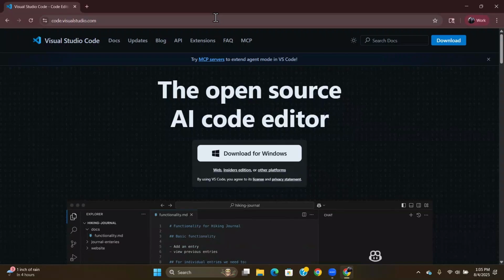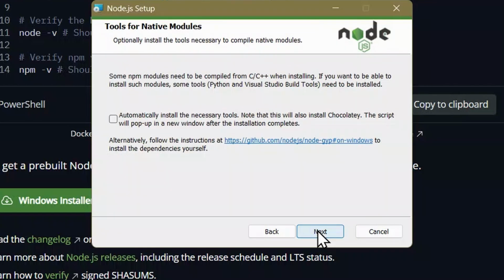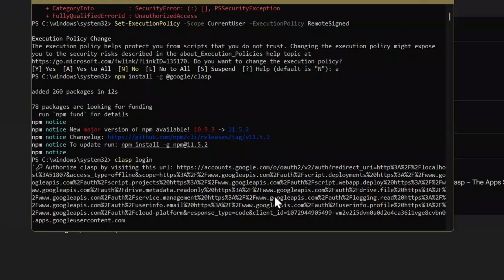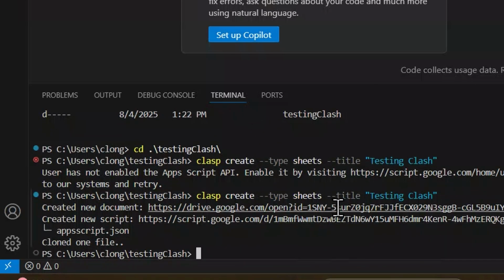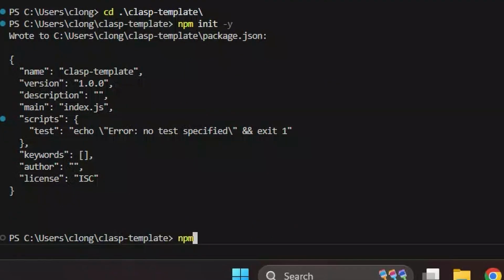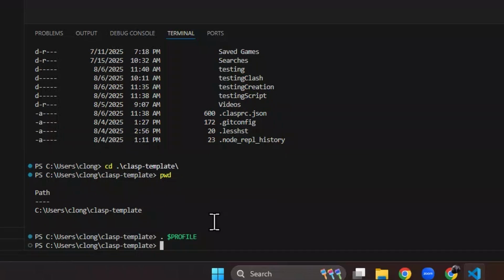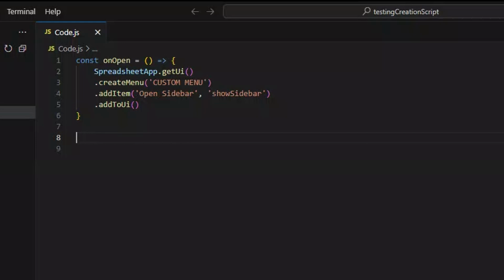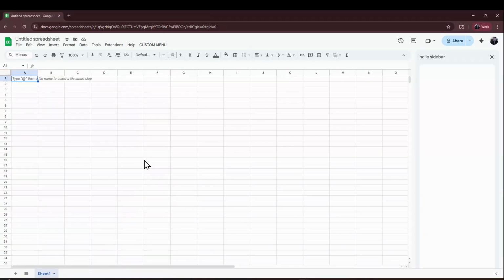Set Up VS Code & Clasp for Google Apps Script (Windows Tutorial + One-Line Project Setup)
Tired of coding Google Apps Script inside the browser editor? In this step-by-step tutorial, I’ll show you how to set up VS Code + Clasp on Windows so you can code locally with autocompletion, formatting, and an effortless one-line setup for new projects.

By the end, you’ll be able to create and connect new Google Apps Script projects (like Google Sheets add-ons) directly from VS Code with a single command. 🚀

In this video, we’ll cover:

Downloading & installing VS Code

Installing Node.js (required for Clasp)

Installing & configuring Clasp

Linking your Google account

Adding helpful VS Code extensions (Prettier, HTML Boilerplate)

Building a custom template system for new Apps Script projects

Creating a one-line command (newClasp) to instantly spin up a new project

This setup will save you hours and make coding with Google Apps Script far more enjoyable and professional.

📌 Helpful snippets & code blocks from this video are in the description below for easy copy-paste.

jsconfig.json file:
  "compilerOptions": {
    "target": "ES6",
    "checkJs": true,
    "typeRoots": ["./node_modules/@types"]

$Profile file:
function newclasp {
    param($name, $id)
    Copy-Item -Recurse -Path "C:\FILE PATH HERE" -Destination $name
    Set-Location $name
    clasp login
    clasp clone $id

missing $profile link command:
New-Item -Path $PROFILE -Type File -Force